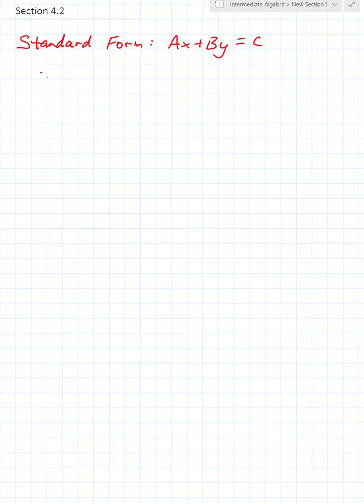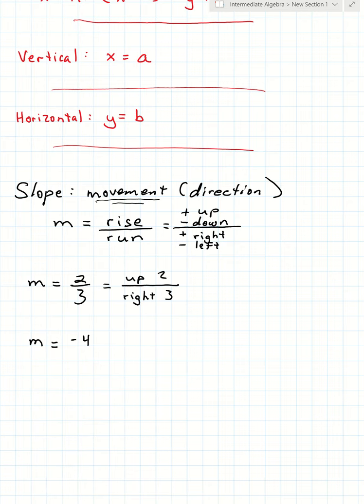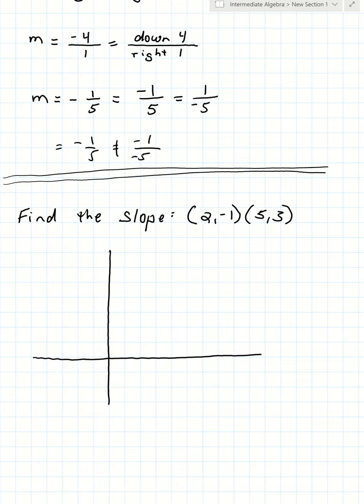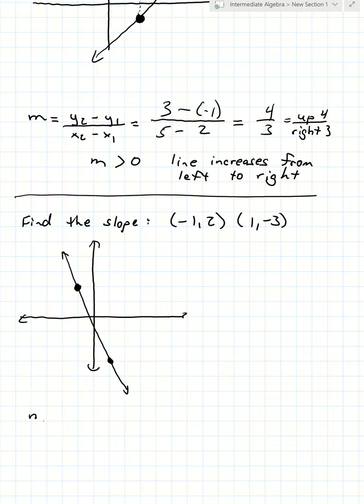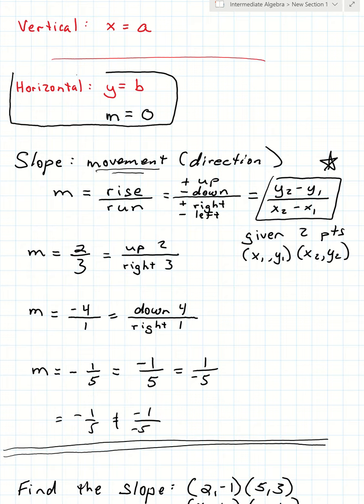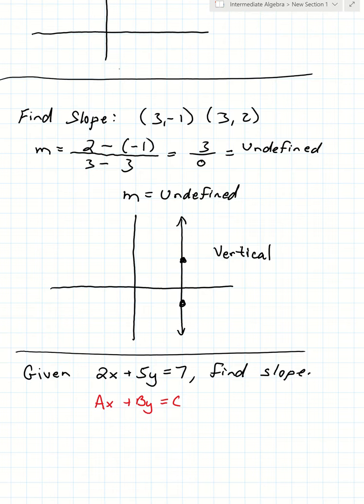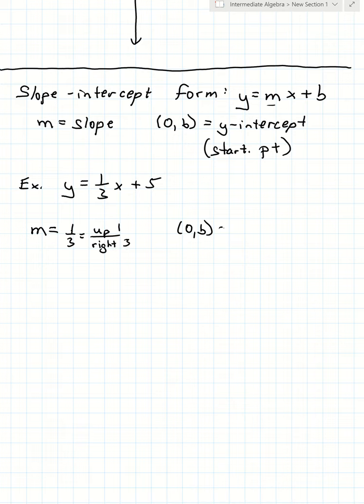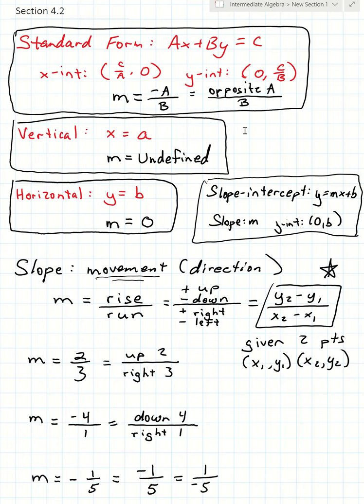MAT 160 Section 4.2 Slope of a Line